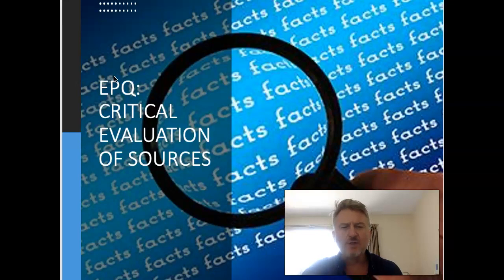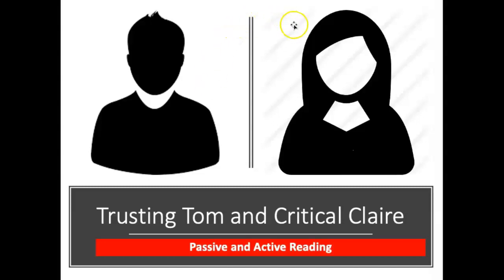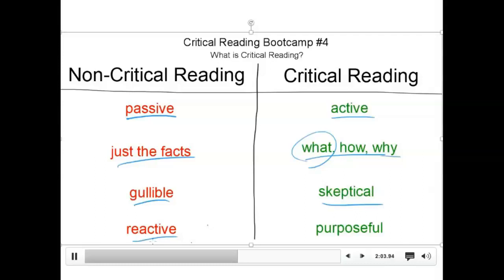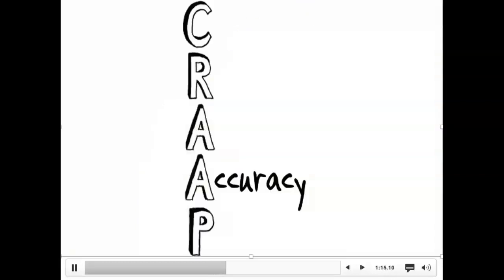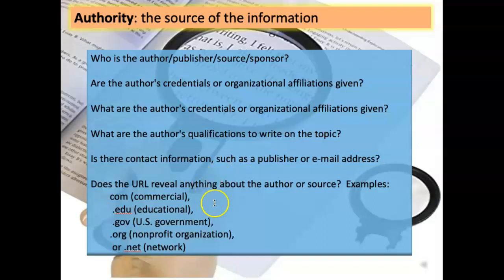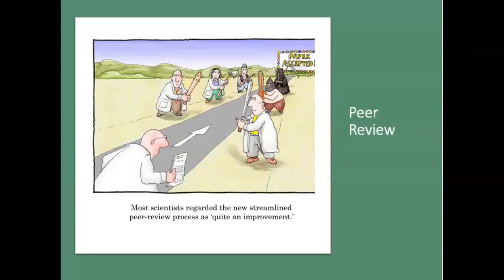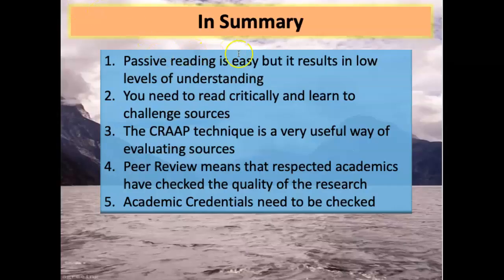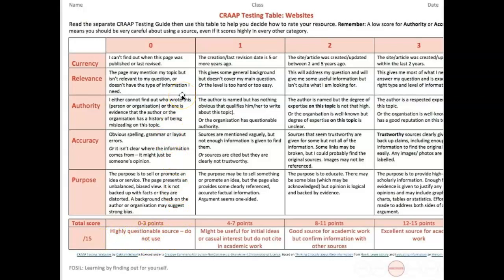CRITICAL EVALUATION - EPQ (final)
Critical evaluation of your sources is absolutely essential to success in the EPQ and within academic writing in general. Showing that you do not passively accept information but rather, that you interrogate and challenge your sources in a hallmark of scholarship. This screencast employs the CRAAP technique used in American universities to reveal how students can question the work of academics.  It is followed by a screencast entitled Critical Evaluation in Action.